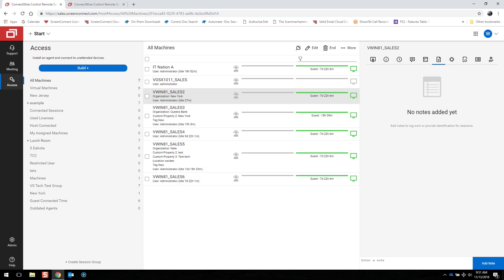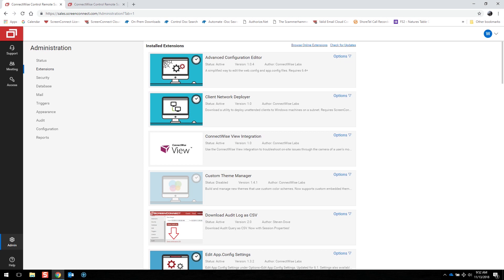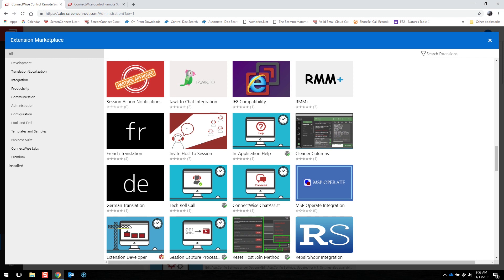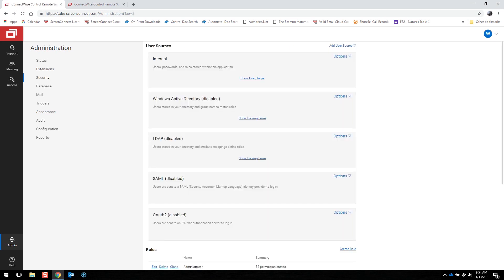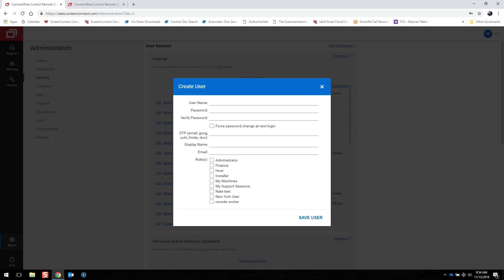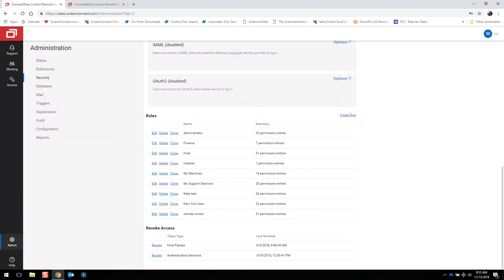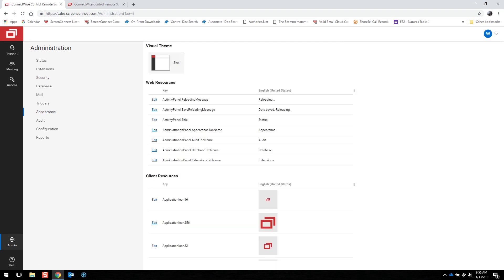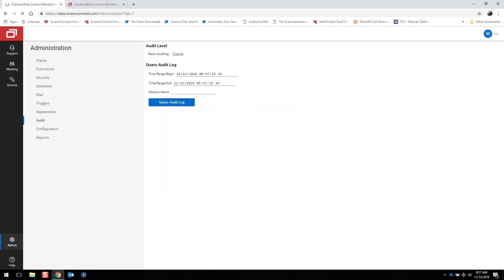ConnectWise ScreenConnect Demo: General Setup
In this section of the ConnectWise ScreenConnect demo, we take an inside look at the general setup.